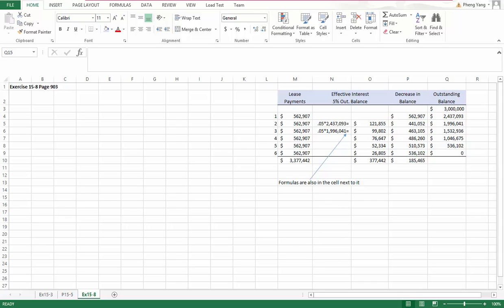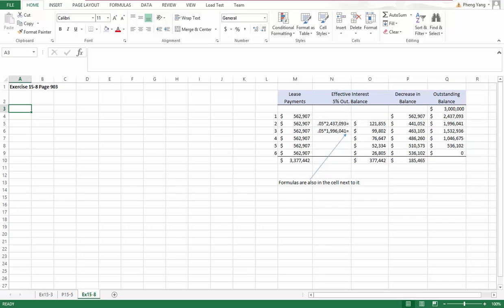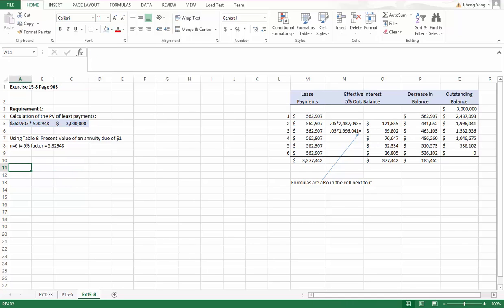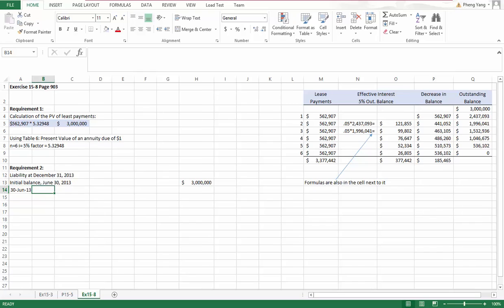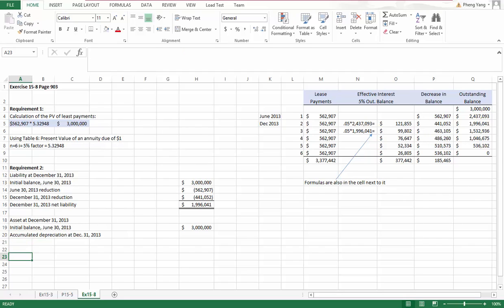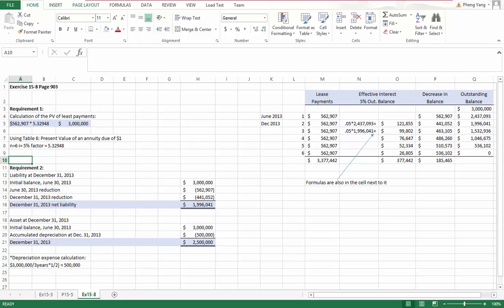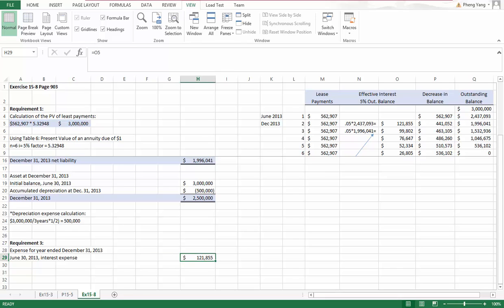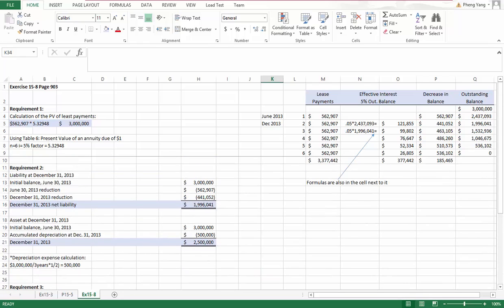Ch 15 Capital Leases Video 3 E15-8